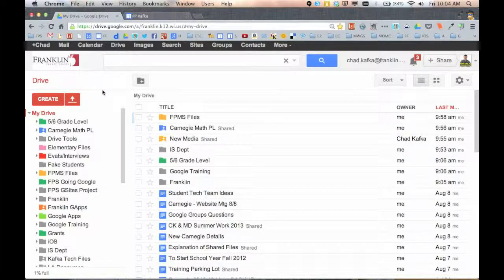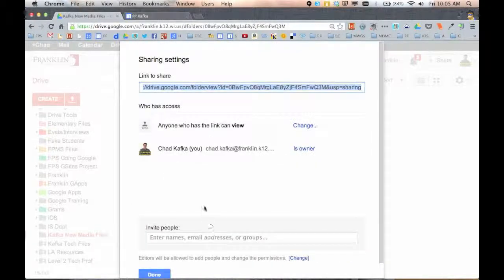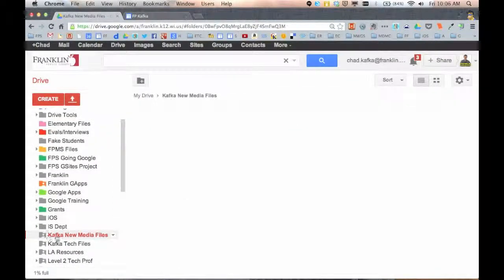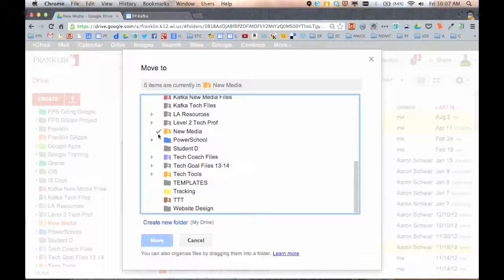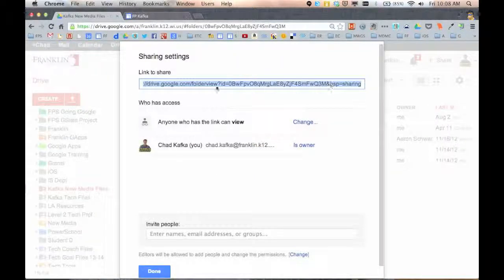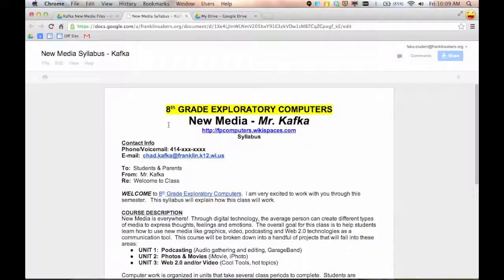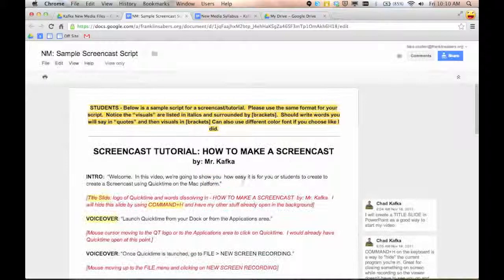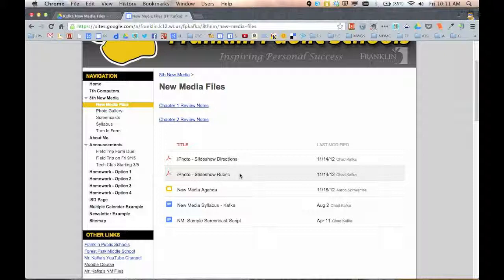ETC 1.4-1 Making A Class Resources Folder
This video is part of the edtechchallenge.com MOOC. This video shows teachers (and students) how to create and access a "Resources Folder" the teacher makes in Google Drive.